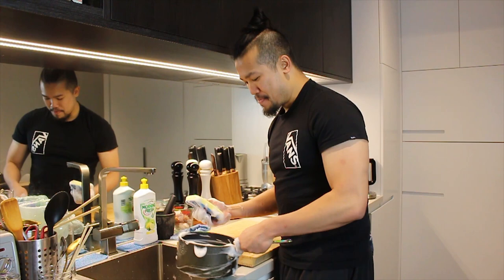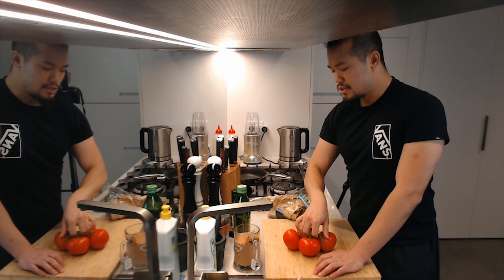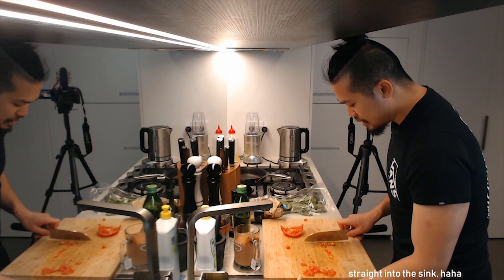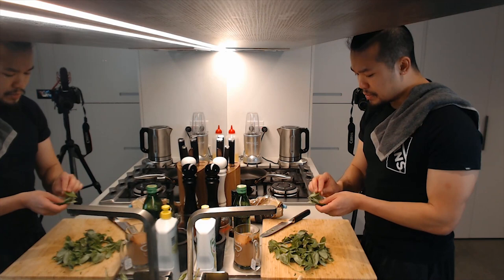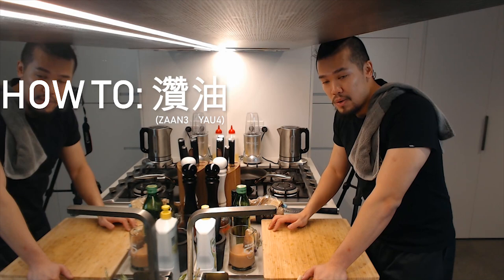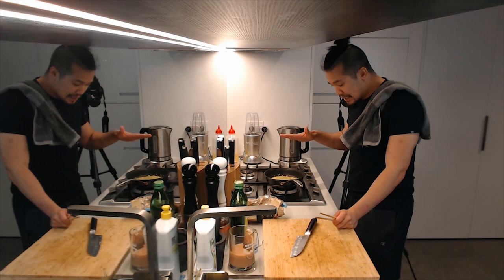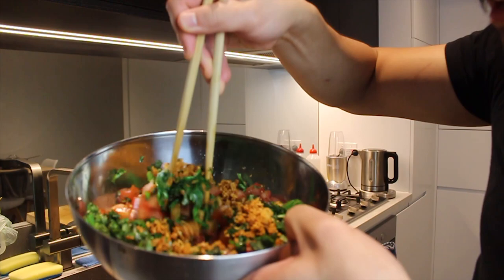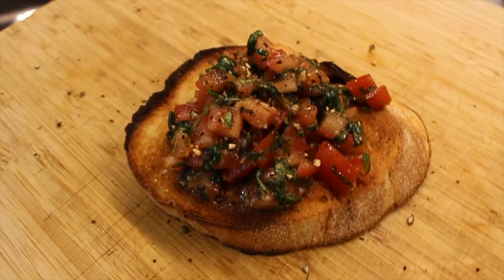bruschetta || the bad chef - os1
hey loves,
welcome to the off-season episodes, where i cover a things that are a bit too small to make into a full blown episode. no script, no music, no editing, no real recipe - just a fast + cheap production for fast + cheap people ;)

today i make a not-very italian bruschetta with a french + chinese technique served on spanish bread. watch me offend 4 cultures in one hit.

|| timestamps ||
0:00 introduction to "the bad shorts"
0:40 intro to bruschetta
1:43 how to: dice tomatoes
3:17 handling basil
3:47 how to: chiffonade
5:11 how to: zaan3 yau4
8:03 toasting the bread
8:26 balsamic vingear
8:48 serving the bruschetta
9:28 outro

|| shopping list ||
3 tomatoes (preferably roma, but truss works well too)
1 bunch basil
4 cloves of garlic
olive oil
balsamic vinegar (get the good 4-leaf one)

serve with a toasted version of whatever bread you have lying about, baguette if you have

chi